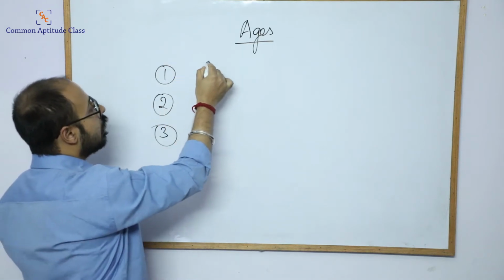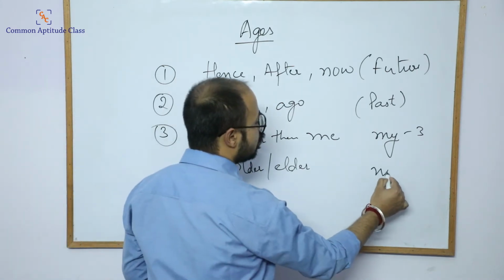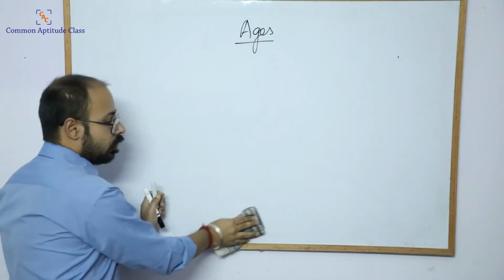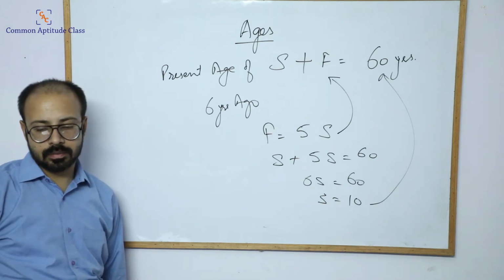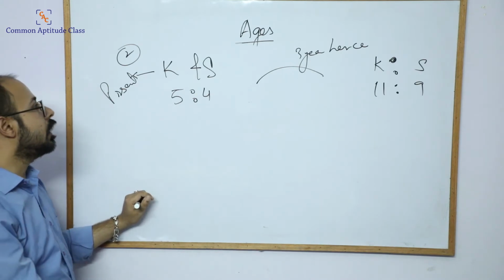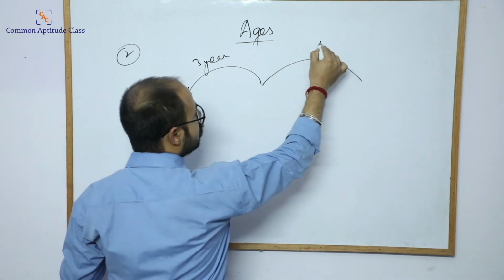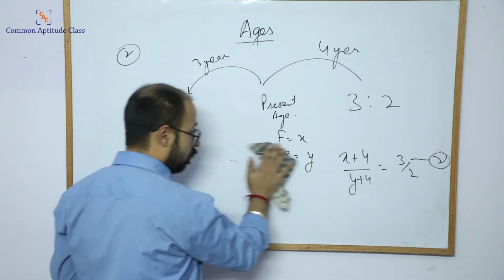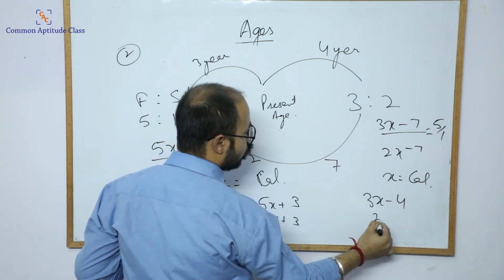Problems on Ages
Ages questions based on ratio concept.